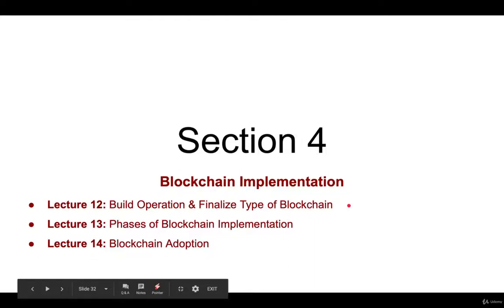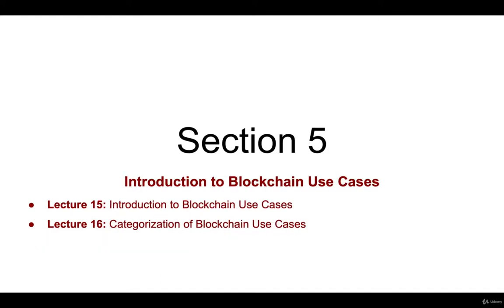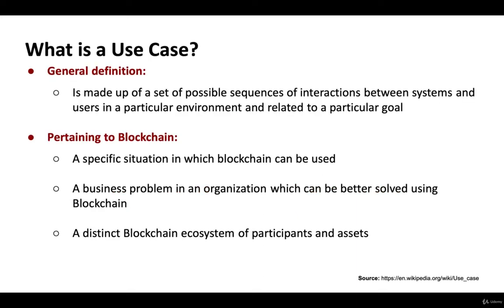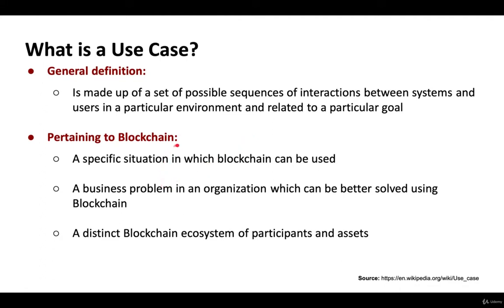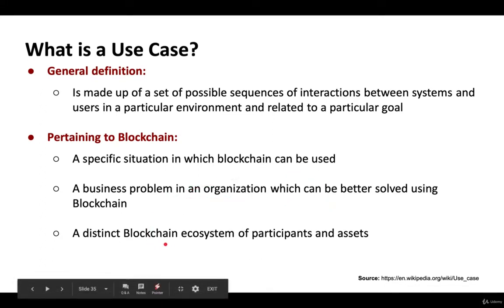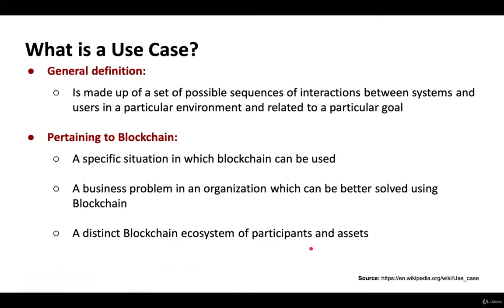Introduction to Blockchain Use Cases | Blockchain Crash Course